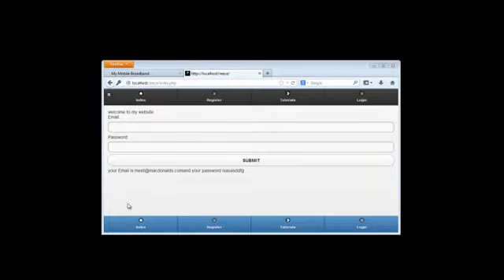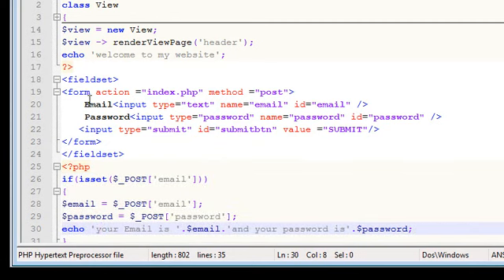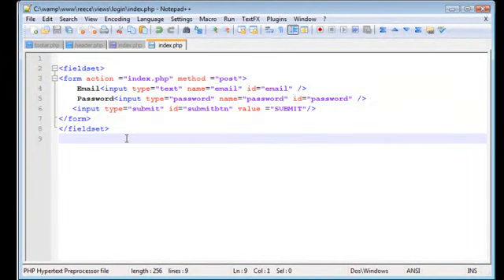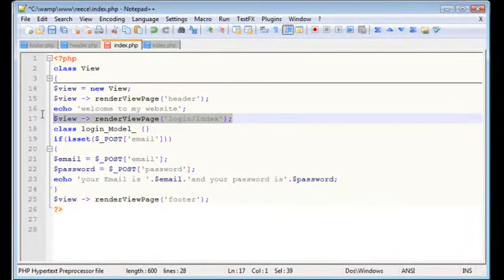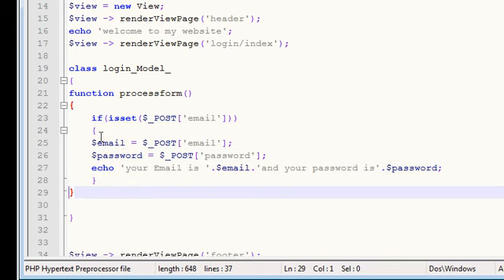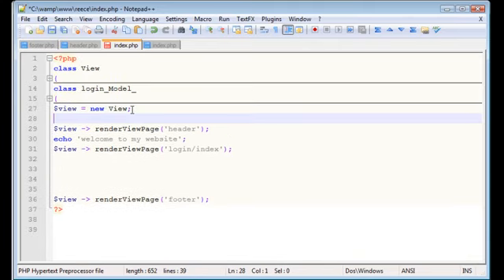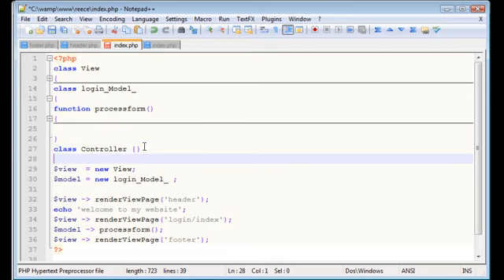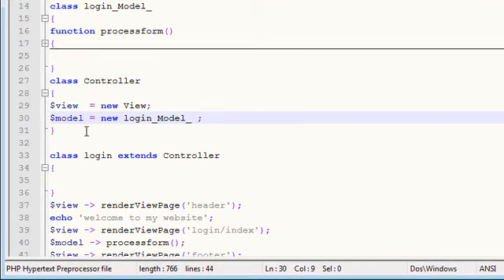mobileMVC Part 02